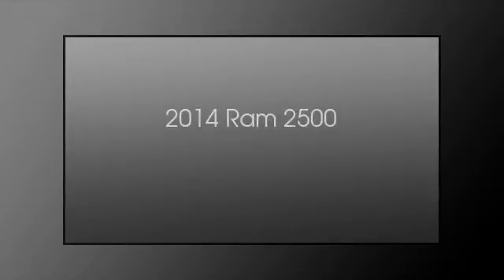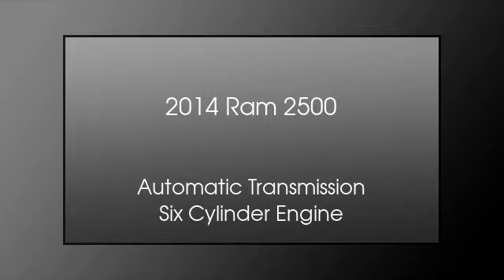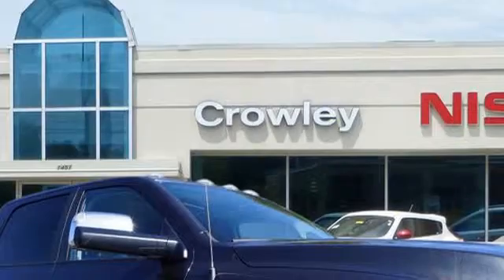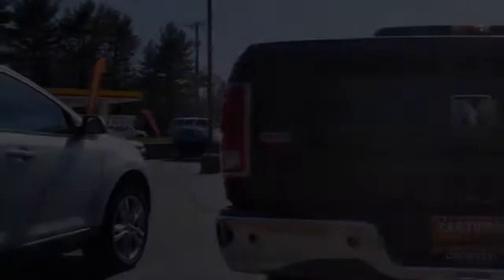2014 RAM 2500